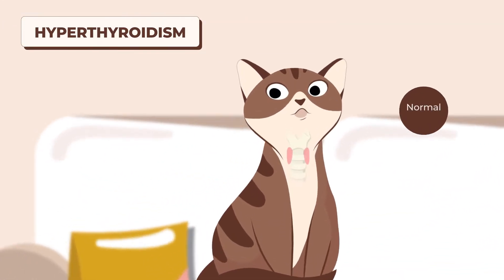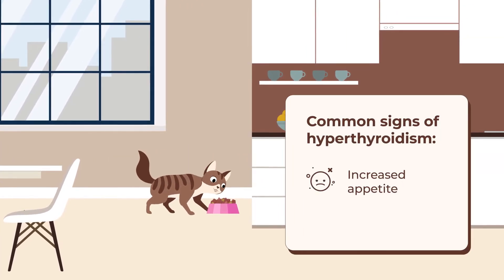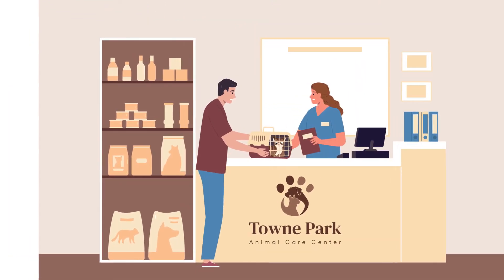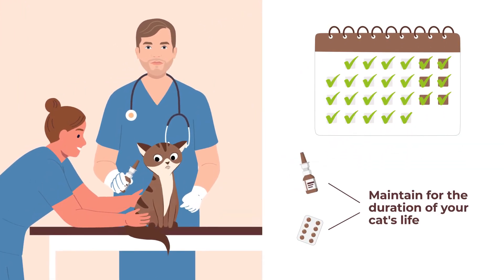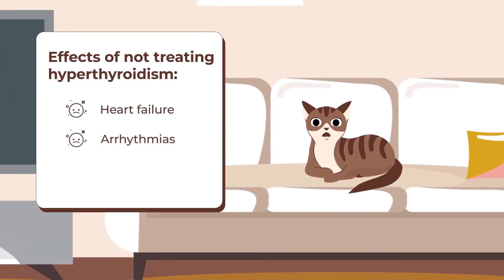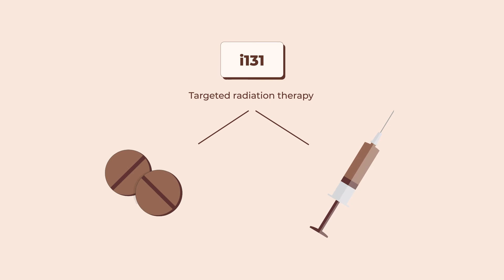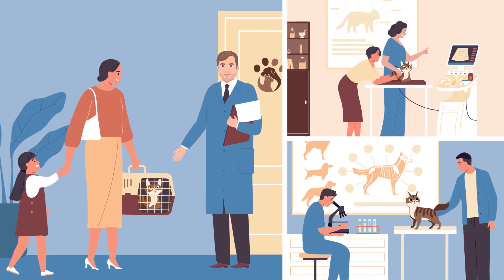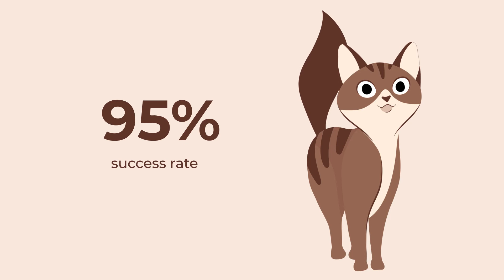Iodine-131 Treatment Hyperthyroidism Cure for Cats!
Simple explanation on the best definitive cure for hyperthyroidism in cats! If you have any questions please reach out